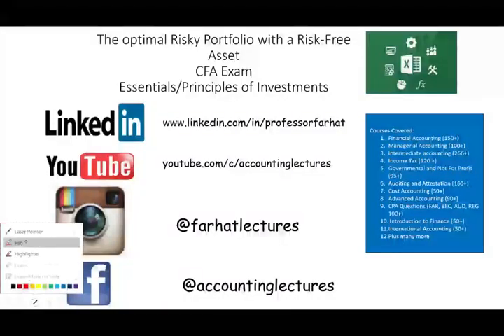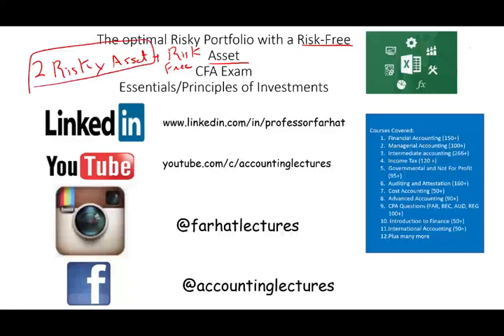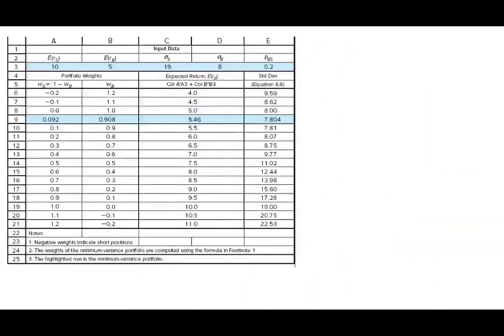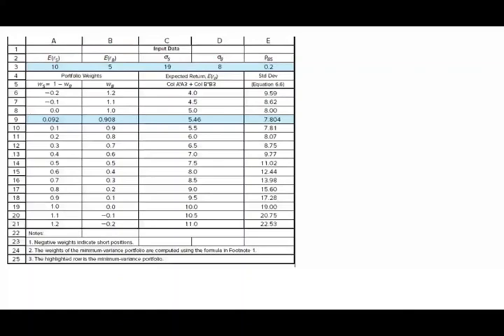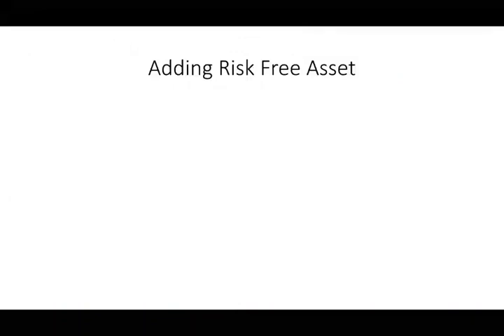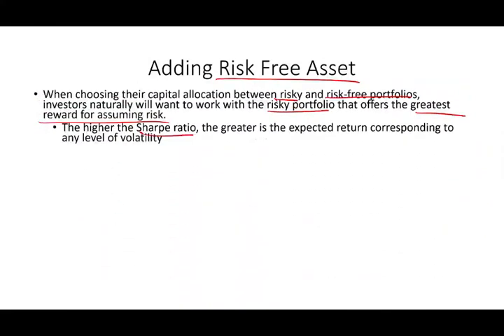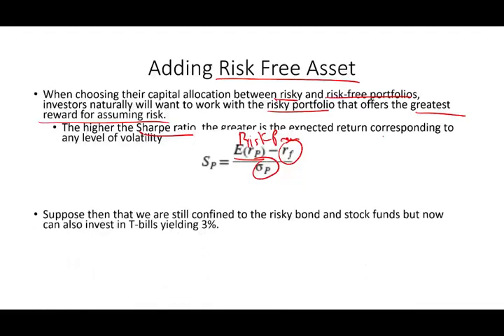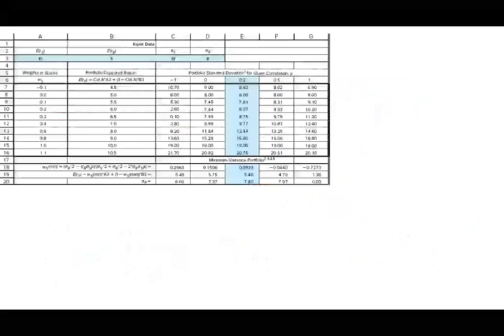Optimal Portfolio of Two Risky Assets with a Risk-Free Asset. CFA Exam. Essentials of Investments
In this video, I cover the concept of optimal portfolio. An optimal portfolio is one that occupies the ‘efficient’ parts of the risk-return premium spectrum. Optimal portfolio is a term used in portfolio theory to refer to the one portfolio on the Efficient Frontier with the highest return-to-risk combination.

The optimal portfolio concept falls under the portfolio theory.

The theory assumes that investors fanatically try to minimize risk while striving for the highest return possible.

The theory states that investors will act rationally, always making decisions aimed at maximizing their return for their acceptable level of risk.

The optimal portfolio was used in 1952 by Harry Markowitz, and it shows us that it is possible for different portfolios to have varying levels of risk and return